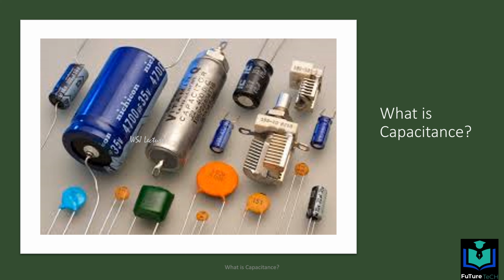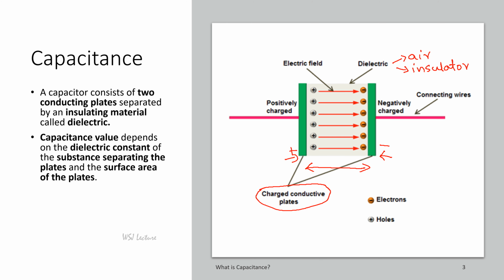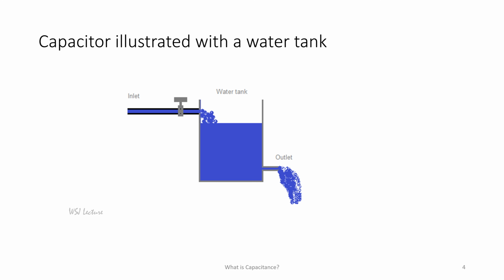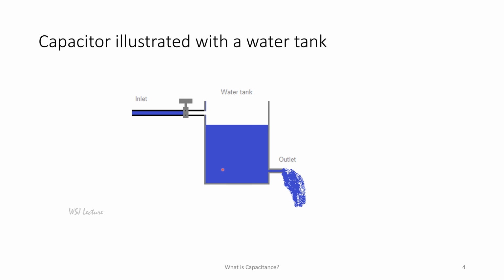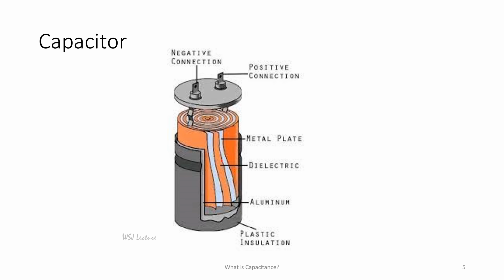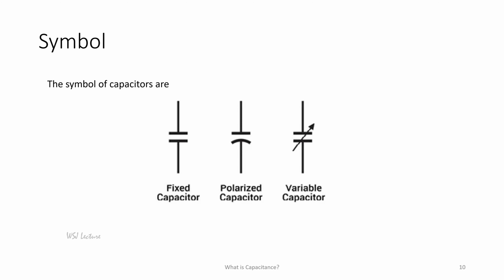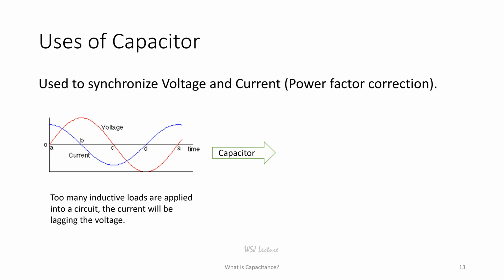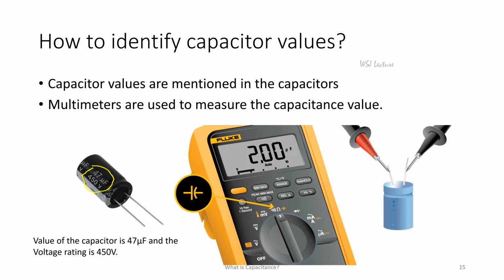What is Capacitance? What is Capacitor? Capacitance Capacitor | Uses of Capacitor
This video helps you to get an idea about Capacitor and Capacitance.